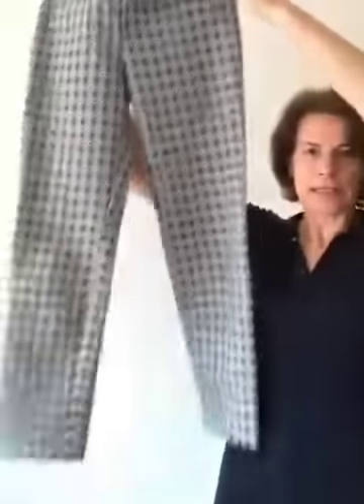LIVESTREAM - HOW TO WEAR PRINTED TROUSERS LIKE A CHIC FRENCH WOMAN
Marie-Anne x